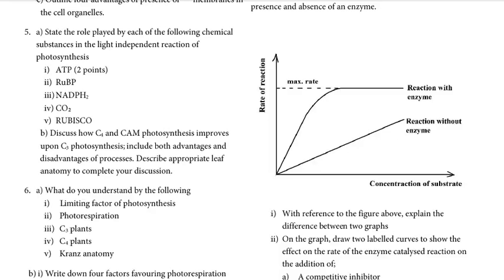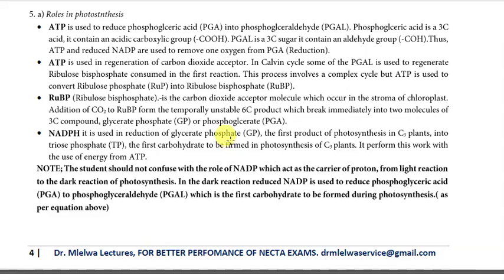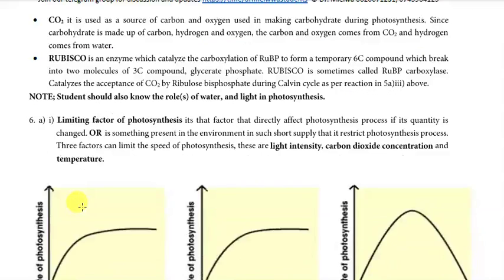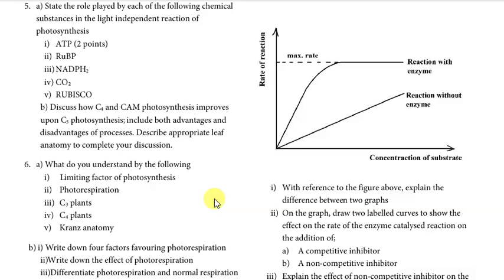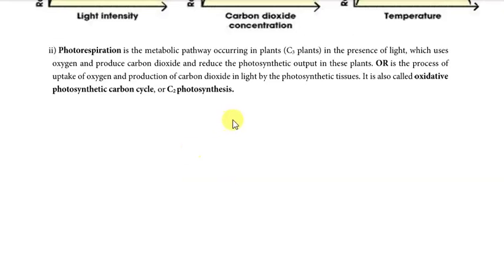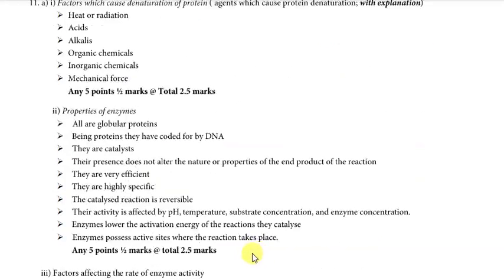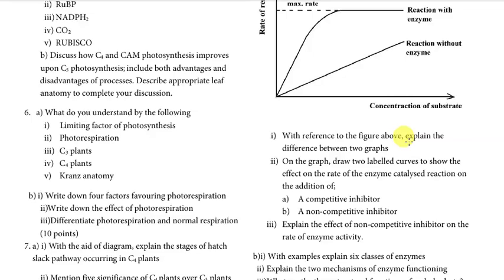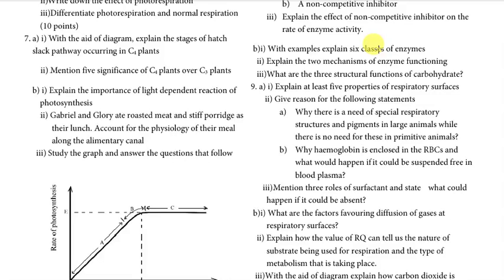JINSI YA KUJIBU MASWALI YA ADVANCED BIOLOGY Part 4 | Solution to giants test 1.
For university students join our telegram group by Clicking this

1. Go to playstore and download Dr. Mlelwa Lectures app using this
2.Go to study notes.